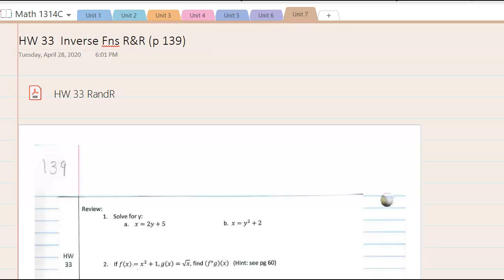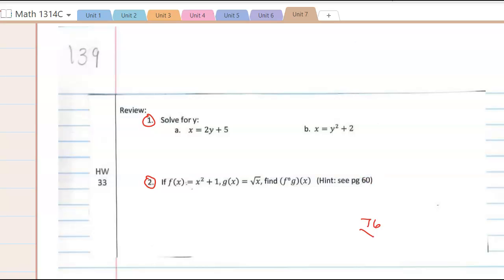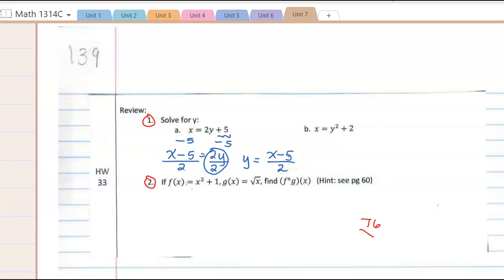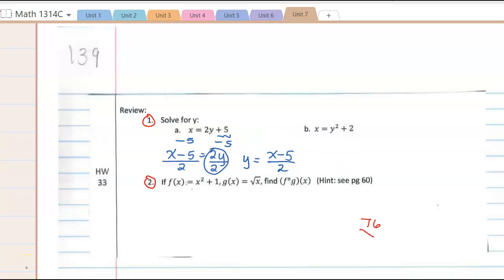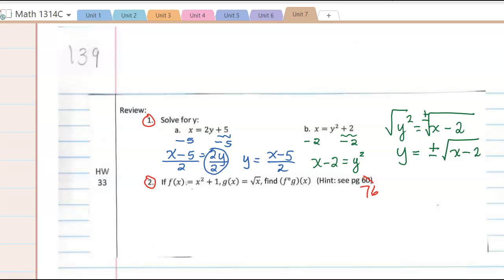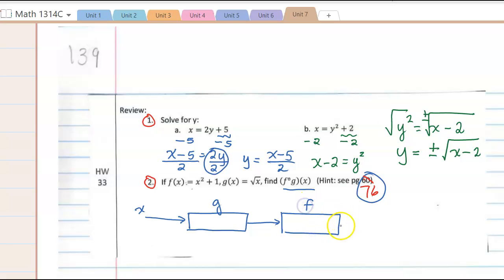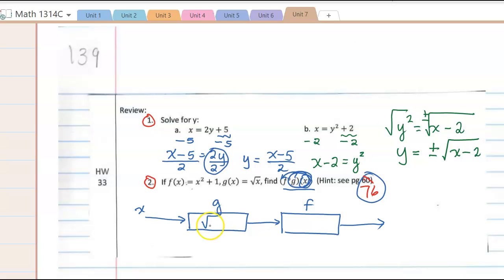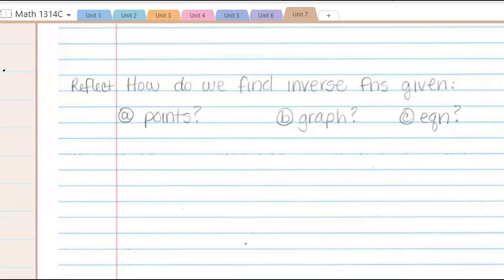Inverse Fns R & R